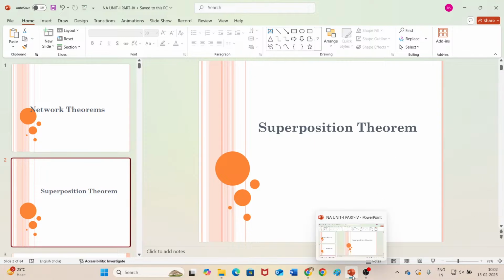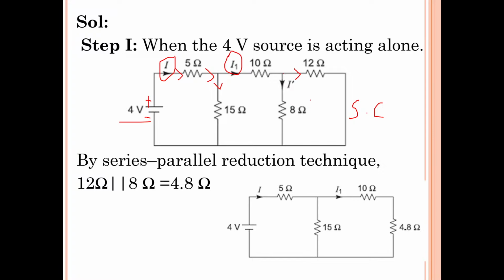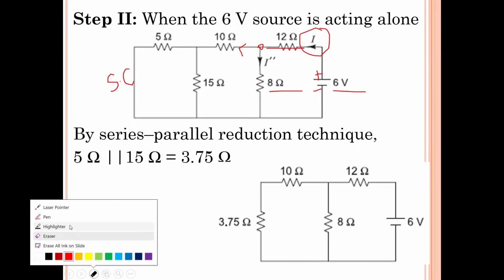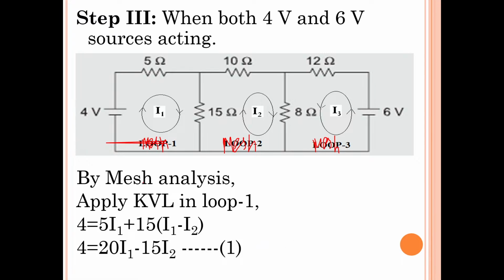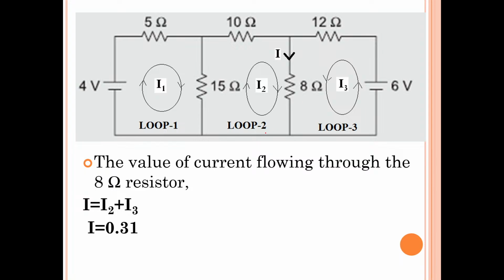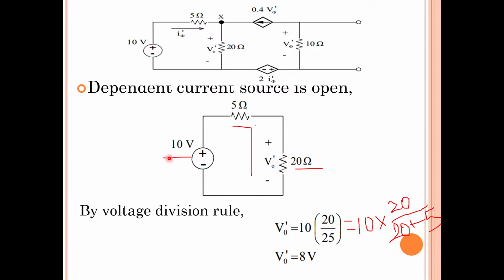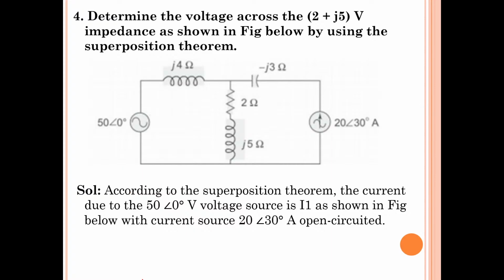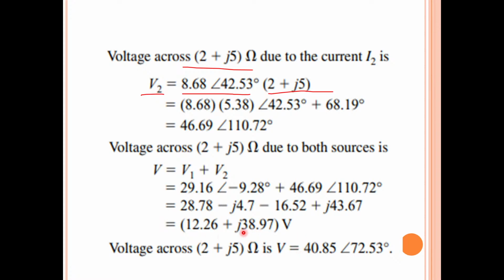Superposition theorem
Learn about the Superposition theorem in this video. Understand how to analyze complex circuits using this powerful technique.